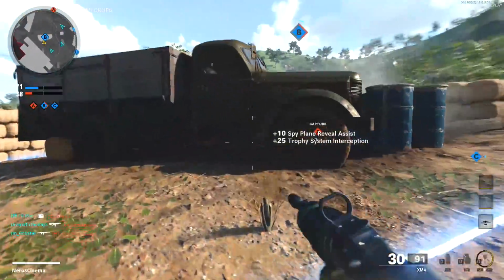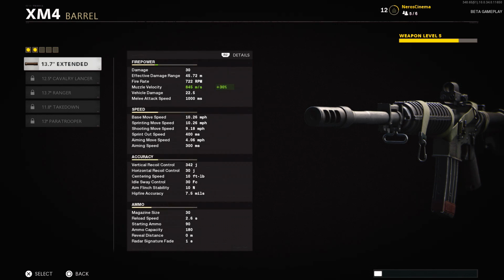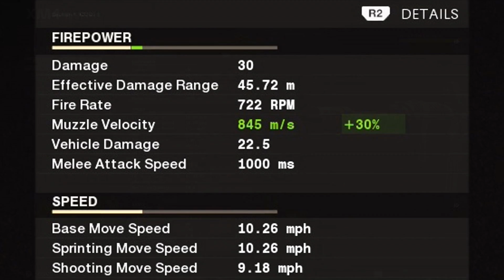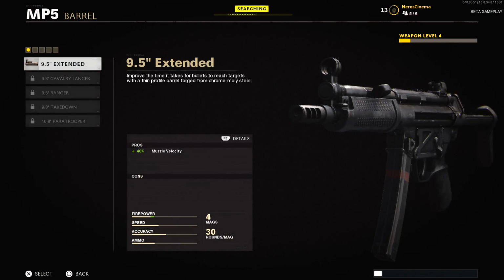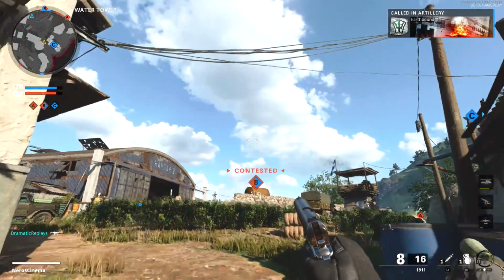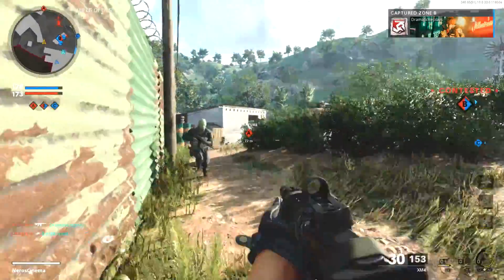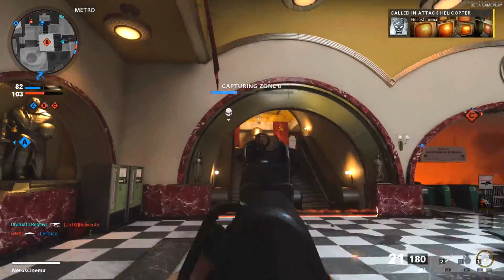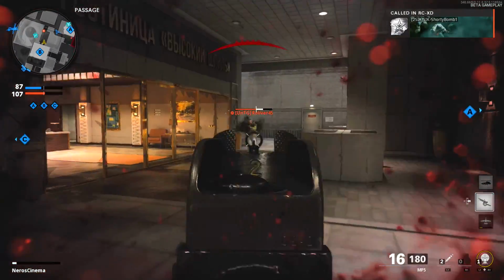HONEST Black Ops Cold War Beta Review (The Good, The Bad, & The Ugly)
After nearly 20 hours of playing the Black Ops Cold War Beta, it's time to sit down and discuss the Good, the Bad, and the downright Ugly that we've seen so far!